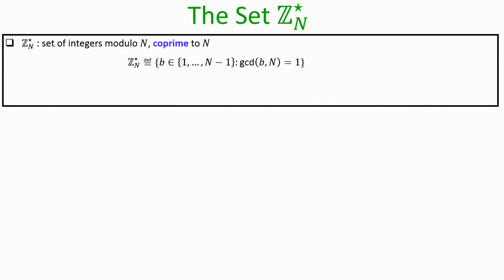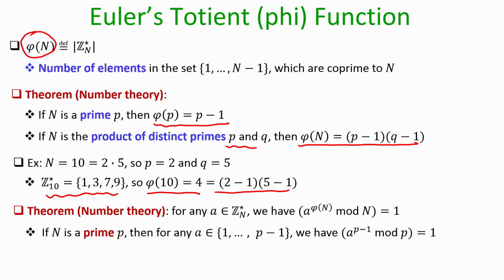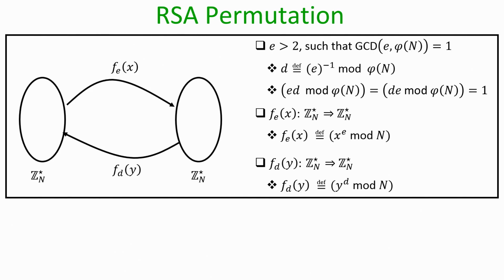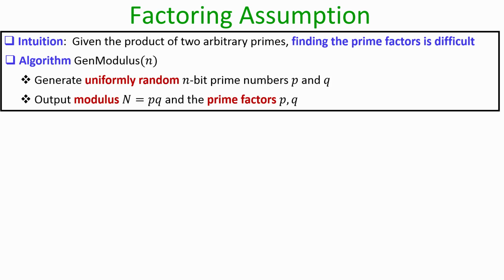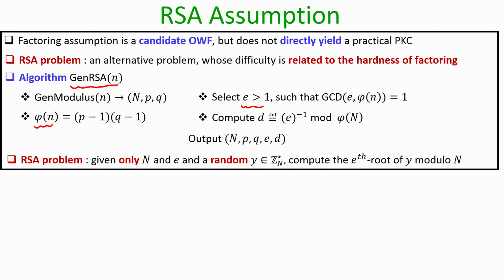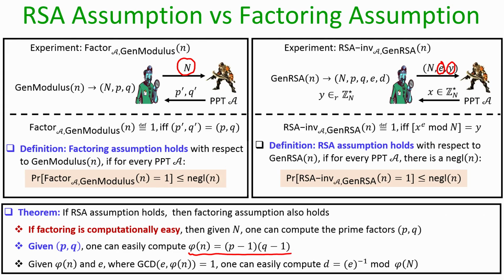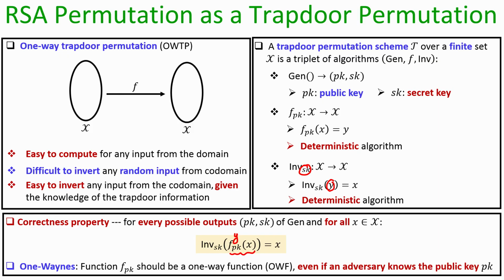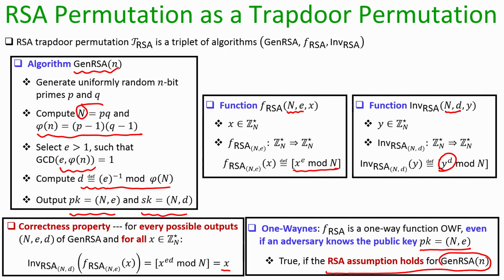noc20 cs02 lec45 RSA Assumption